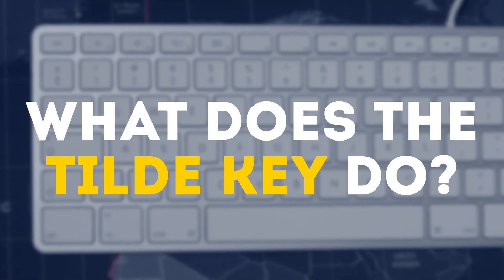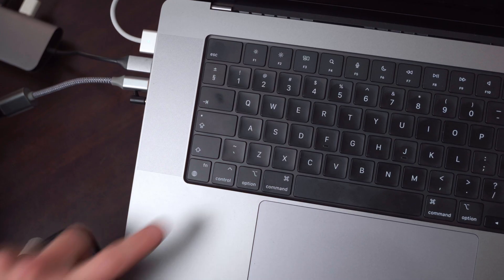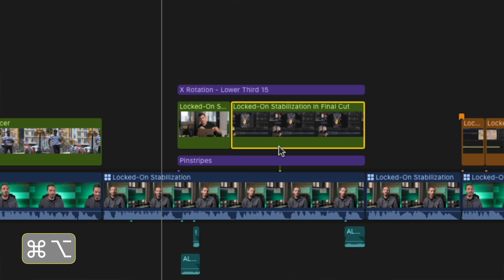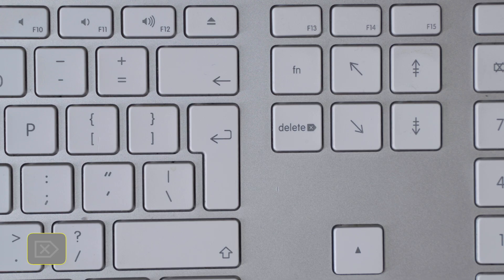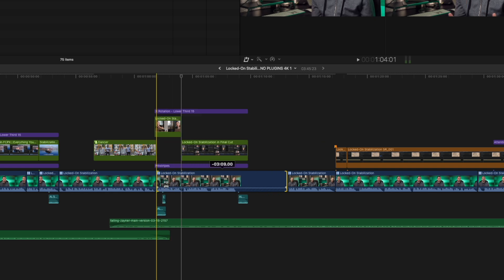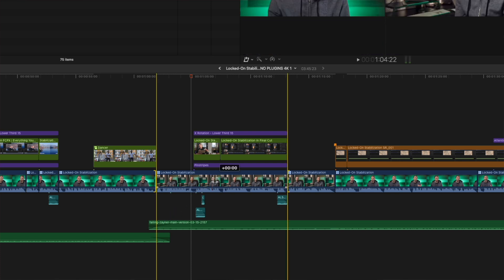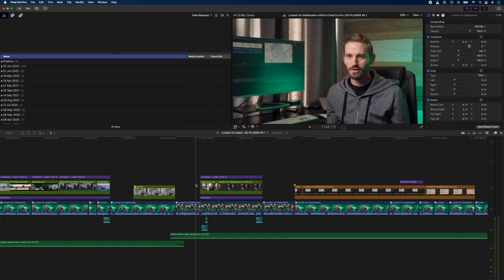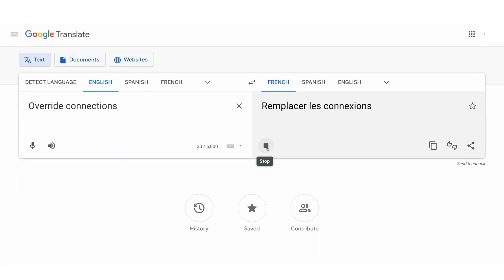The Magic Key to the Magnetic Timeline | Don't use FCP WRONG!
This video explains how the Tilde Key in Final Cut Pro lets you override clip connections for faster, more flexible editing.

📕 CHAPTERS
00:00 - The Magic Key to the Magnetic Timeline
00:27 - Using the Tilde Key in FCP
01:49 - MORE ways to use the Tilde Key
03:27 - Why Can’t I see the Tilde Key?